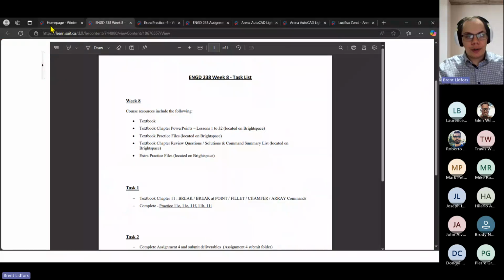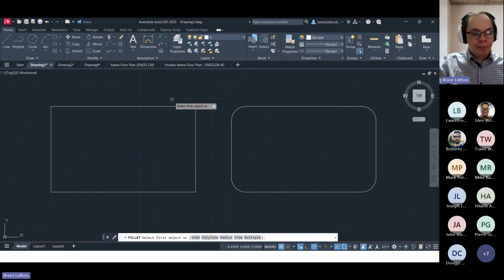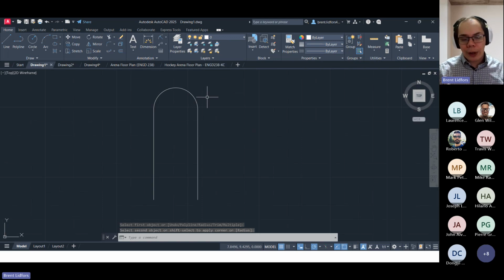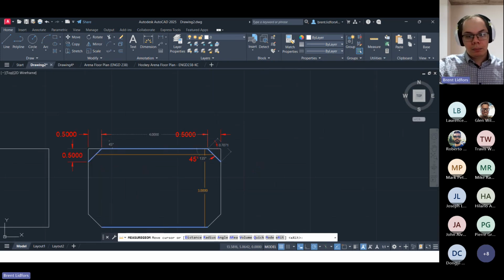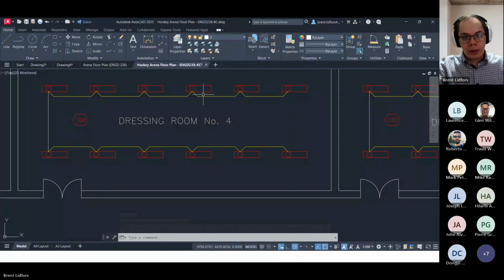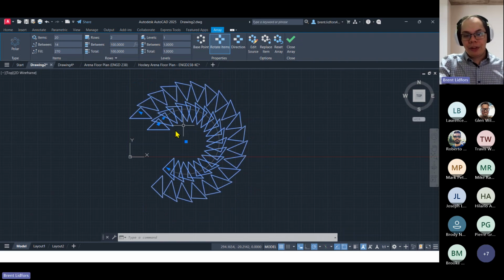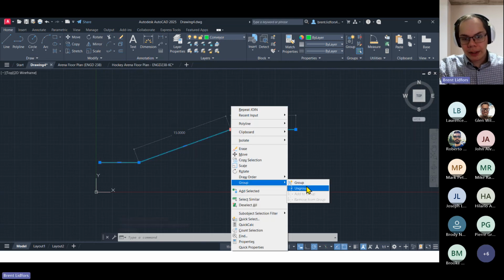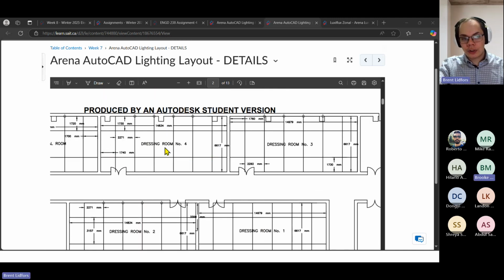(2025) AUTOCAD - Lesson 14 Chamfer, Fillet, Array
0:00 Intro
6:00 Review Break and Break @ point
14:00 Fillet
17:30 Radius Fillet
22:20 Other Fillet Options
22:40 Polyline Fillet
27:00 Multiple Fillet
27:45 Trim Fillet
29:00 Other Uses for Fillet (connecting lines)
33:40 Chamfer
35:00 1st method for chamfer : Distance
43:30 Angle Method chamfer
46:30 extra practice 5 overview
49:40 Extra Menus options for chamfer
50:50 Multiple Chamfer
51:20 Method Chamfer
1:08:30 Polar Array
1:20:00 Path Array (least important)